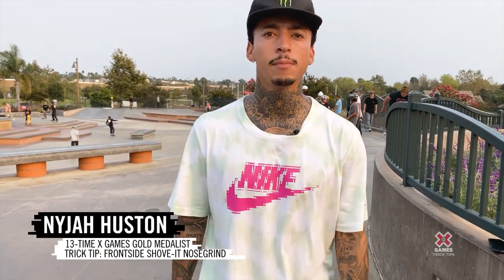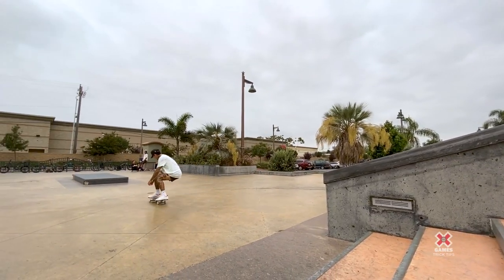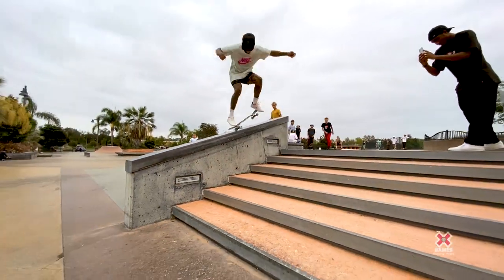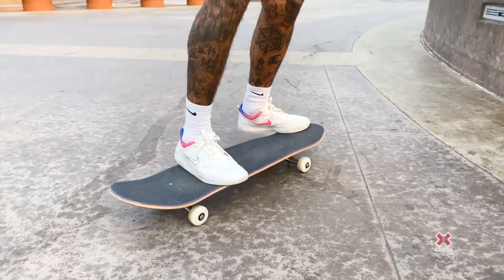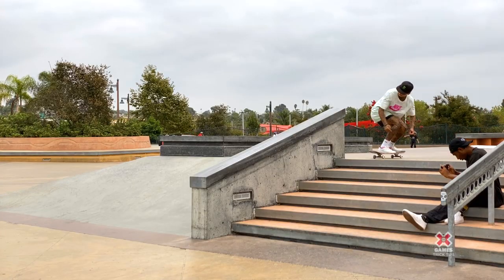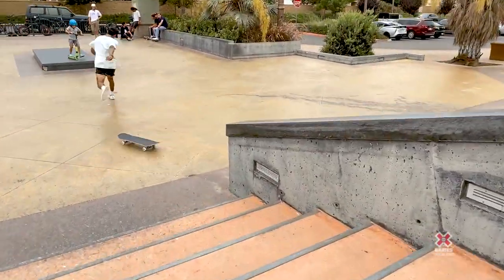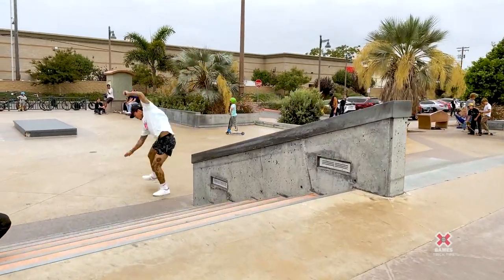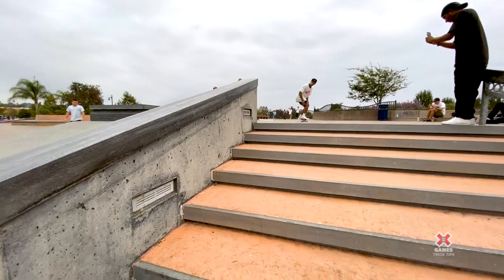NYJAH HUSTON: Frontside Shuv Nosegrind Trick Tips | World of X Games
Watch as Nyjah Huston explains the fundamentals of the frontside shove-it nosegrind for X Games Trick Tips! Granted, this isn't a basic move, and of course, Nyjah makes everything look easy, but this step-by-step rundown covers everything from warm-ups to run outs. Got any bonus tips for this combo?

X Games is your premier destination for all things action sports, music, lifestyle and everything in between.

X Games has been the worldwide leader in action sports since 1995.